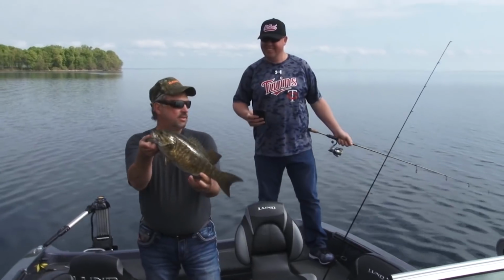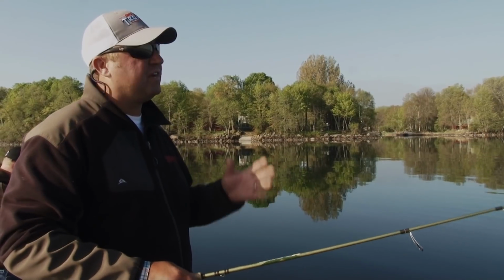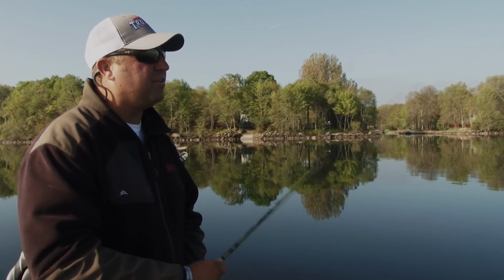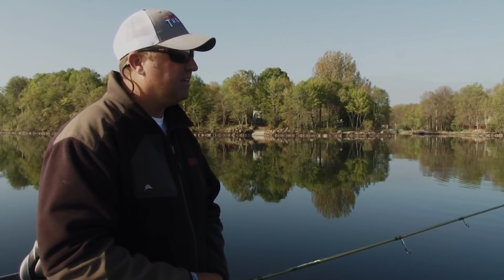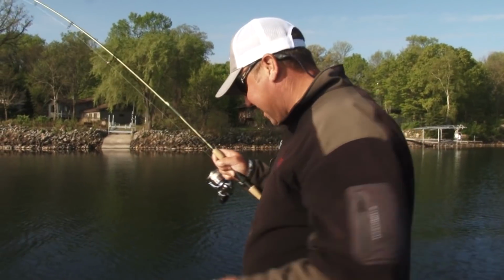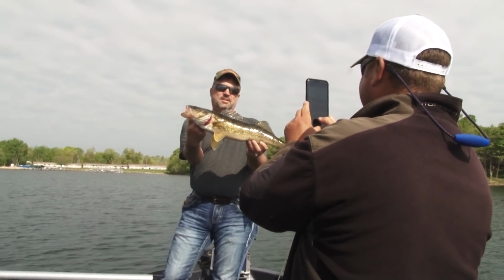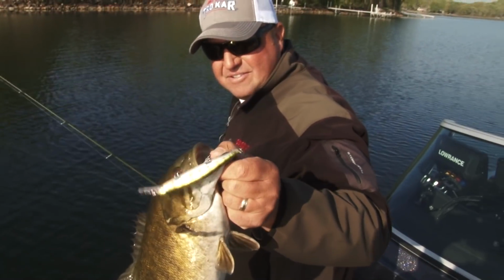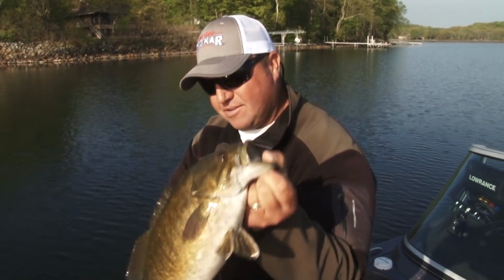Mid May Mille Lacs Lake 2018